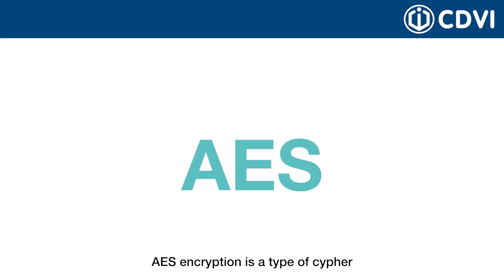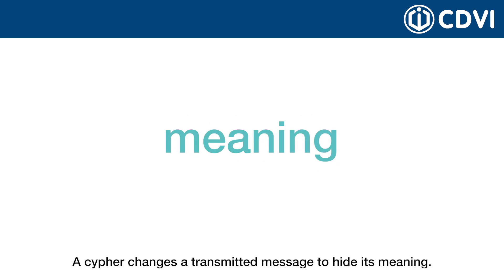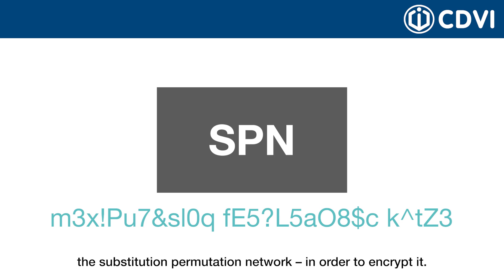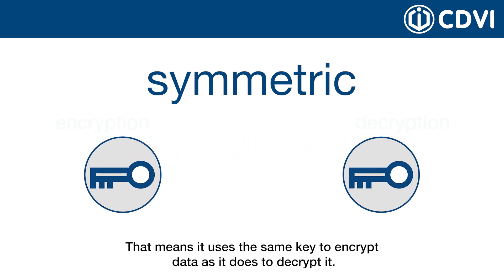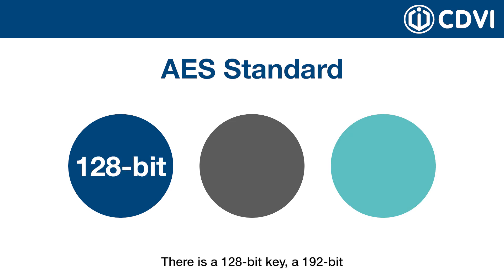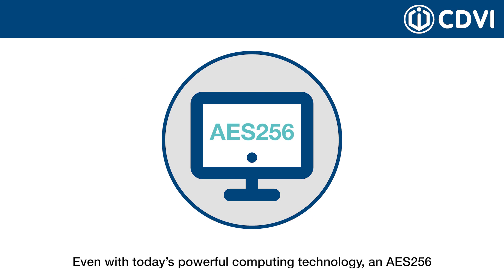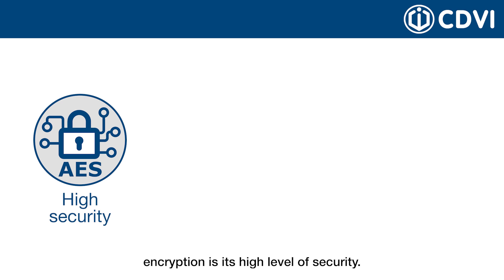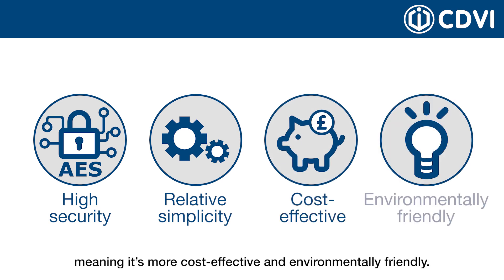What is AES encryption and how does it work? | CDVI UK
AES encryption is a method of keeping data safe by concealing it so that it can't be hacked and stolen. But what does it do? And how does it work?